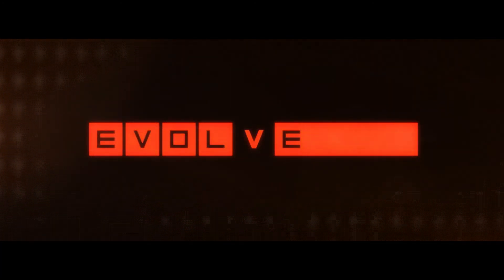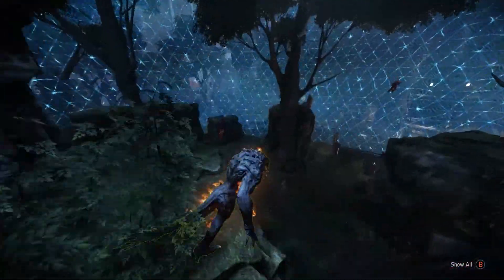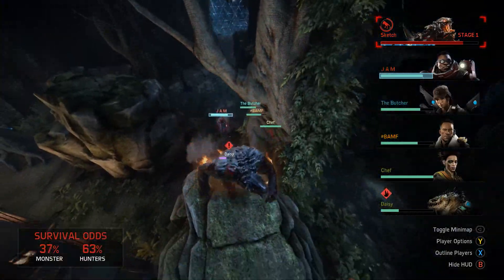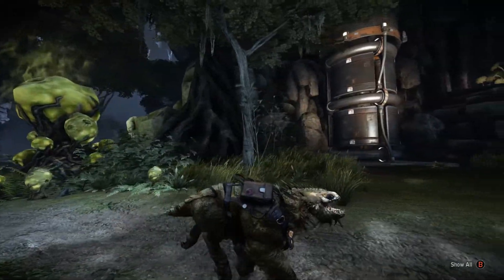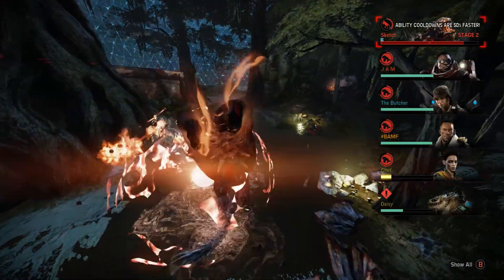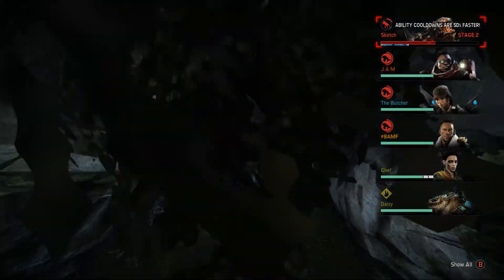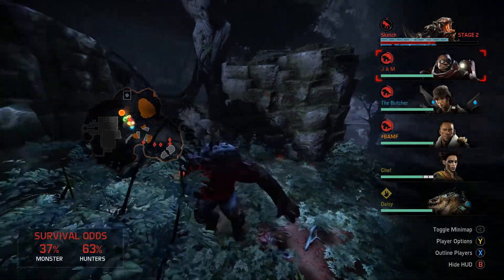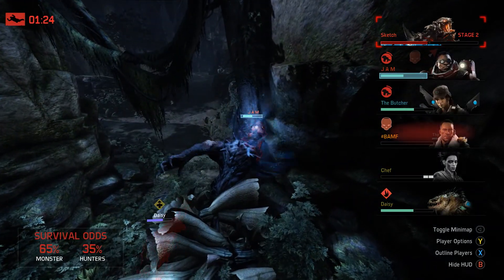Evolve - Observer Mode Trailer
Evolve
Platforms: PlayStation 4, Xbox One, PC
Publisher: 2K Games
Developer: Turtle Rock Studios